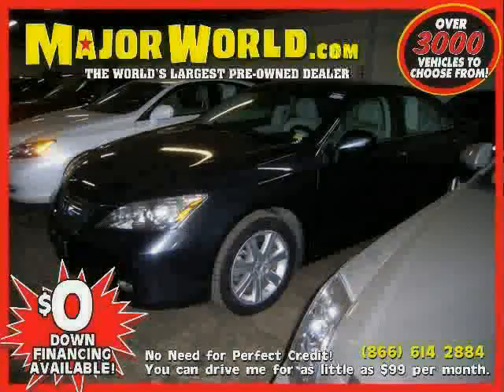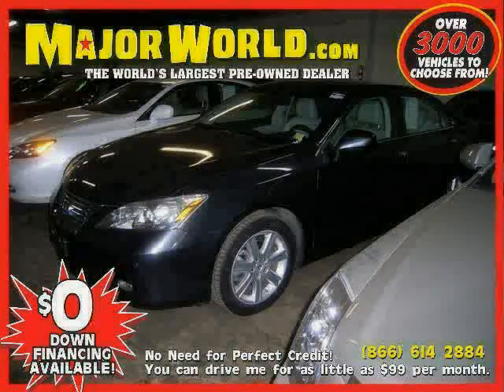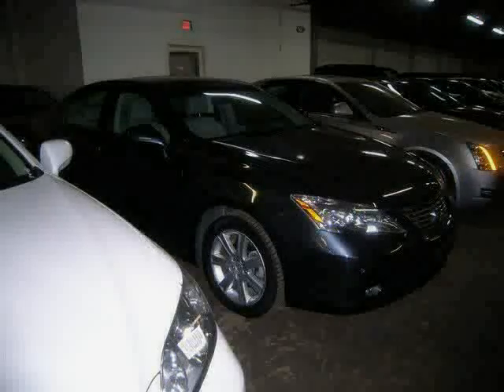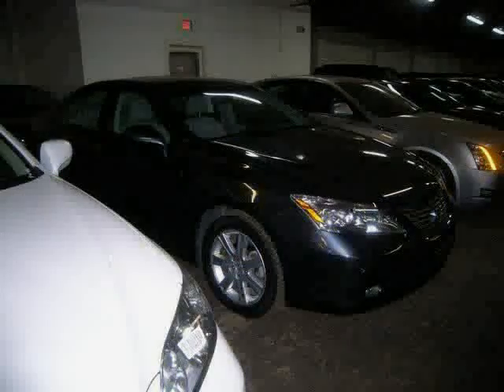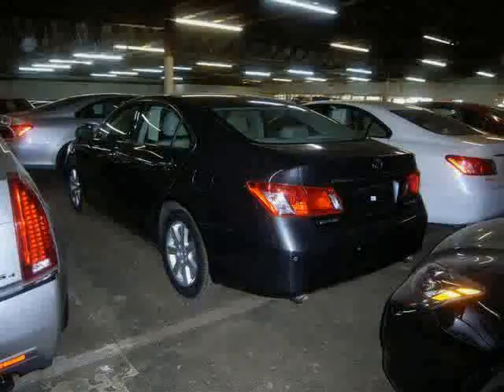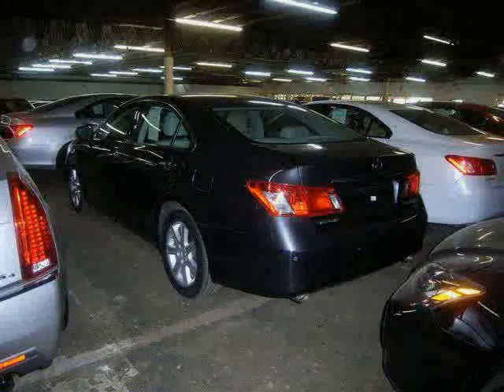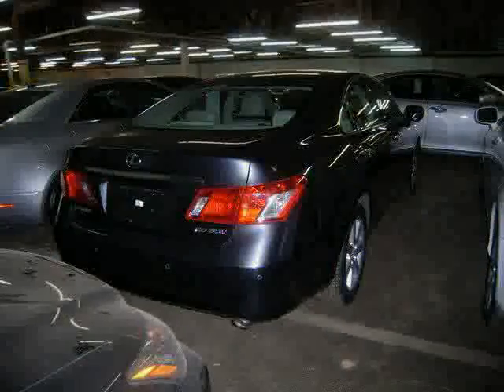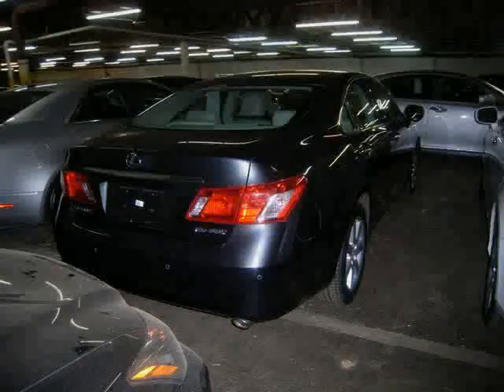2007 Lexus ES 350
2007 Lexus ES 350 at Major World